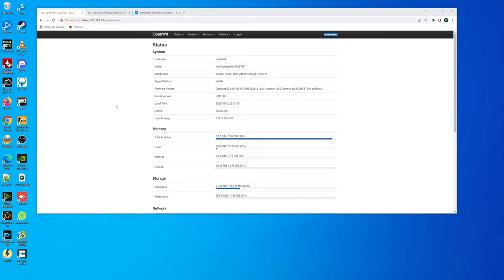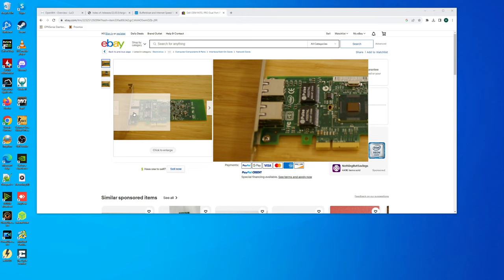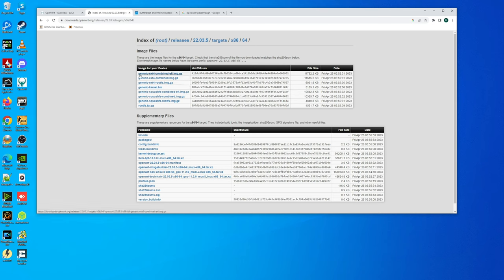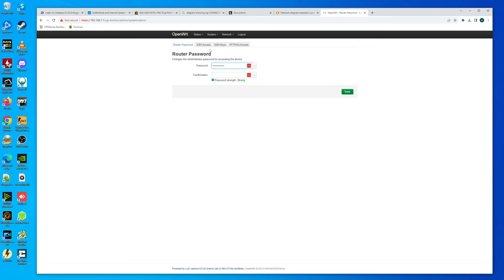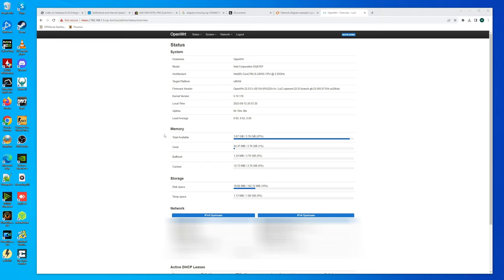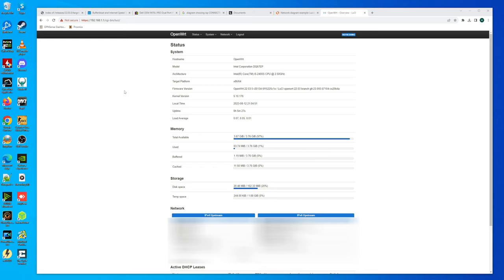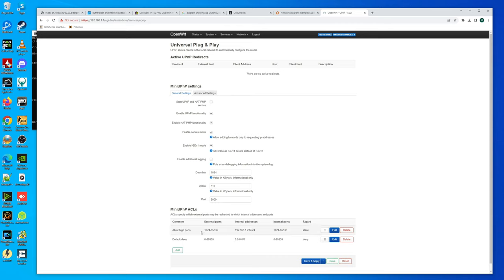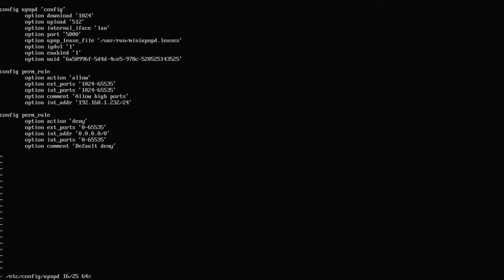Optimize your internet connection for FPS Games? Yes you can. OpenWrt tutorial.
In this video, we examine two specific issues that gamers experience and fix them using OpenWRT!

Note:  In this video, I only enable SQM and I leave it's defaults in place.  This WILL limit your overall bandwidth (Down/Up) if you leave it this way!!!  You should measure your bandwidth using an online speed test and actually set 80-90% of your "down/up" measurement in the SQM settings.  This way you still have the benefits of SQM and you do not artificially reduce your rated speed from the ISP.